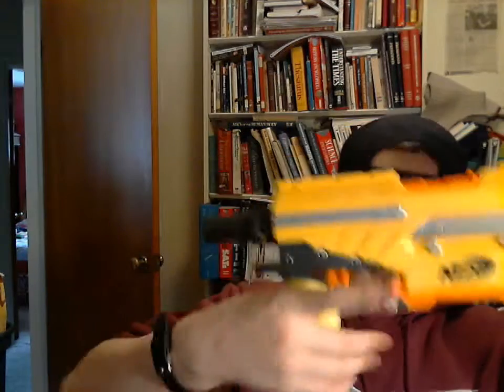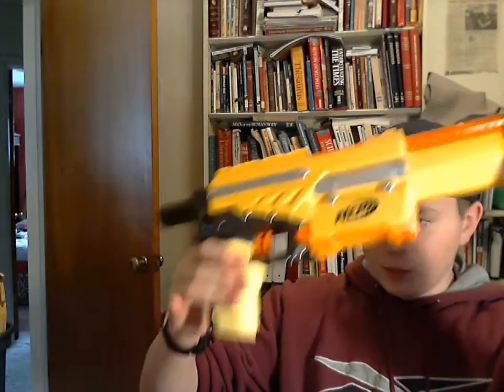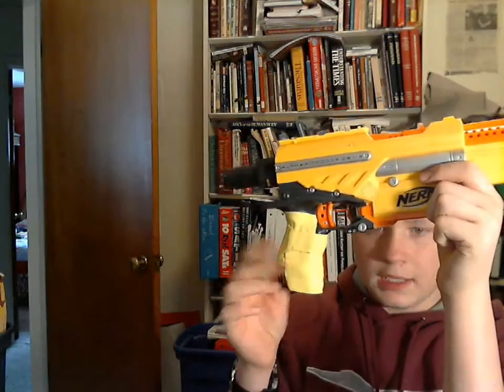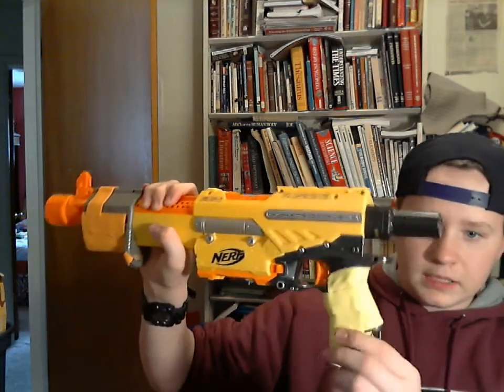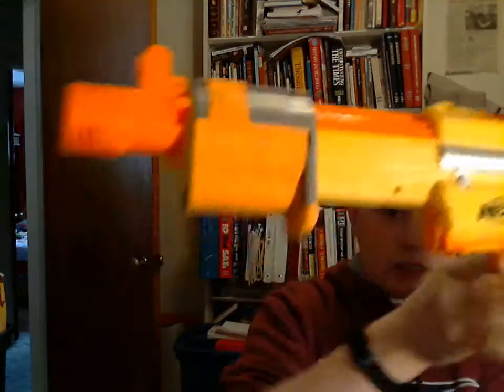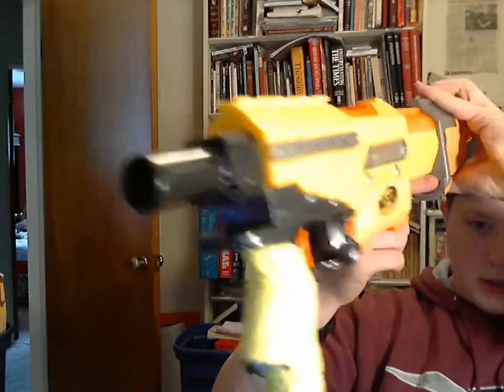How to pad nerf blasters.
This is a walk through/tutorial of how to pad up your nerf guns to make them more comfortable or if your hands are really big you can increase the size of the handle so you aren't like crunching in your hands in an uncomfortable way it can save your hands!